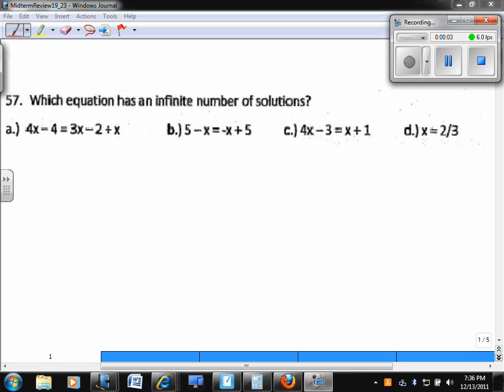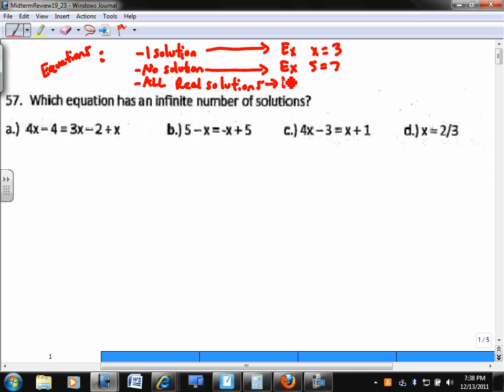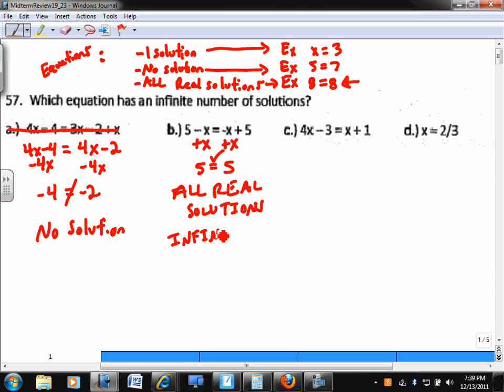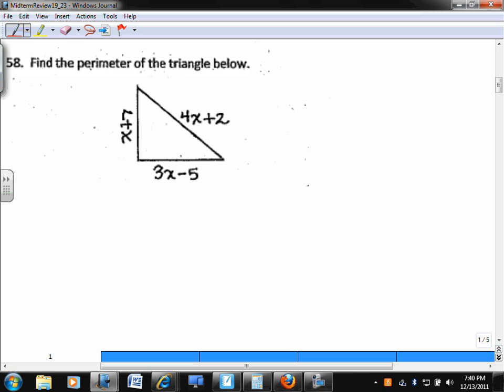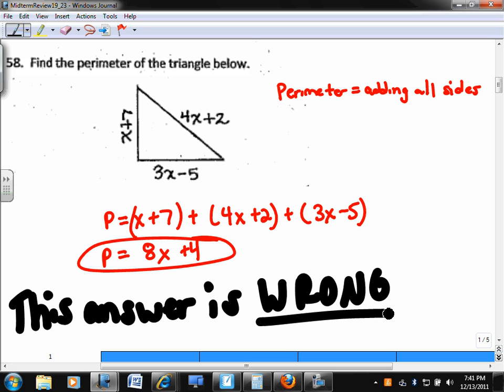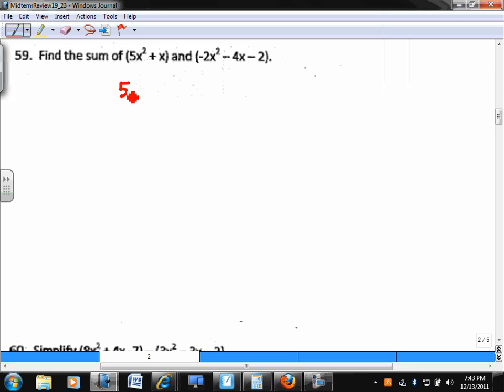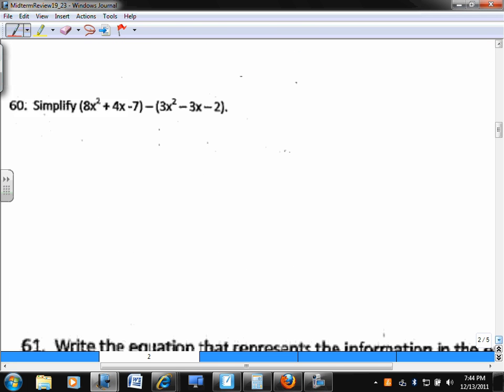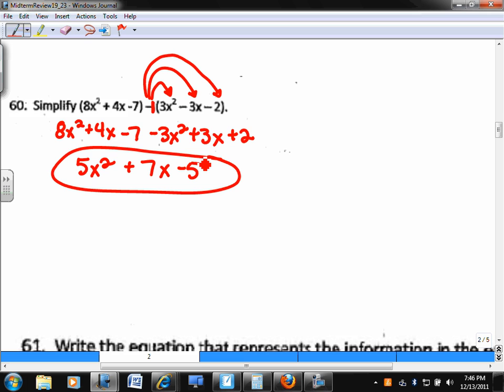Part1 57 60